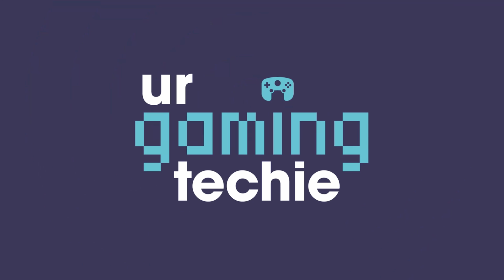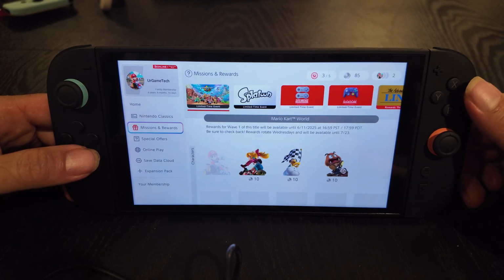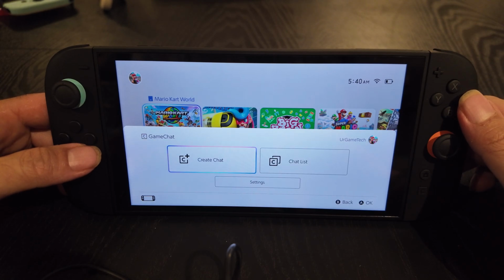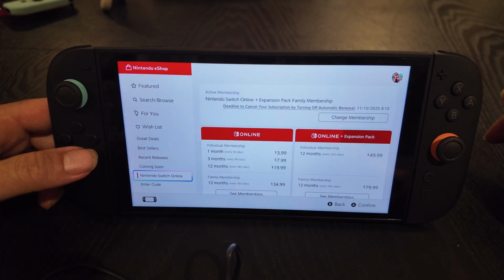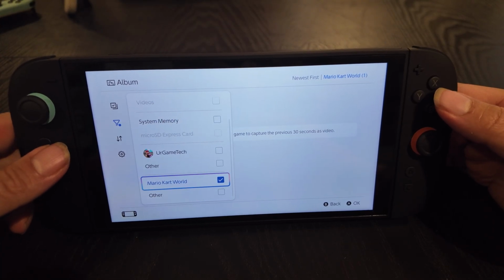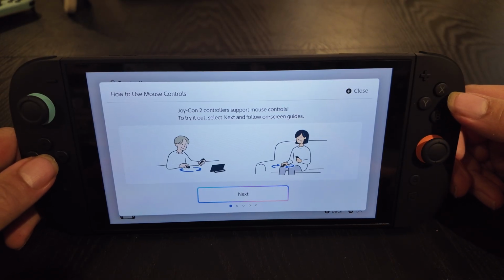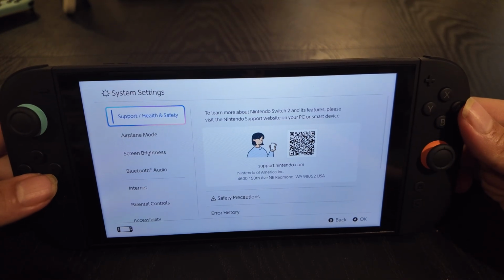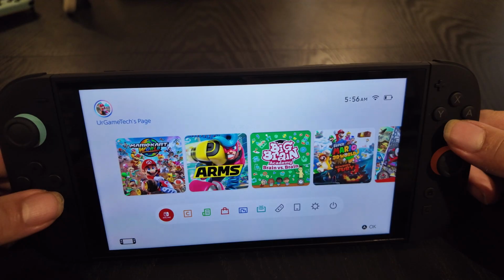Nintendo Switch 2 Complete UI + OS Walkthrough| The New Sounds Really Are Great!